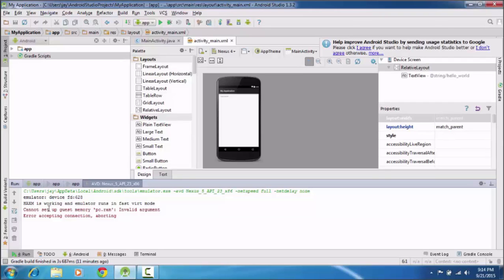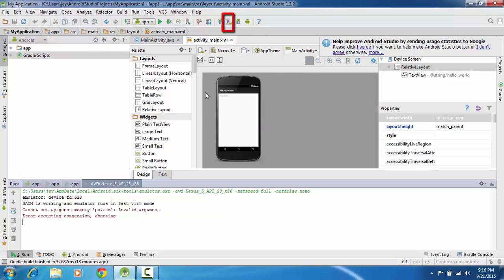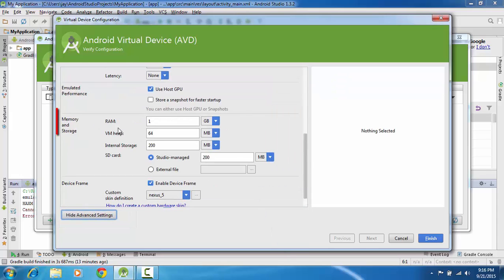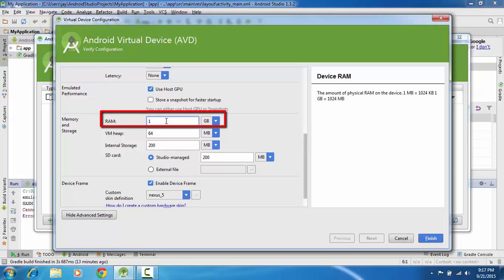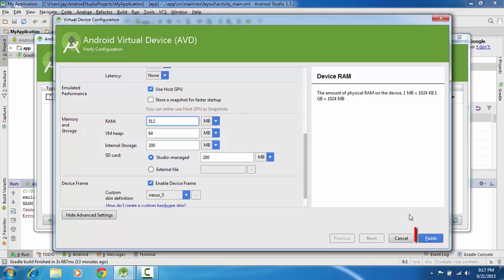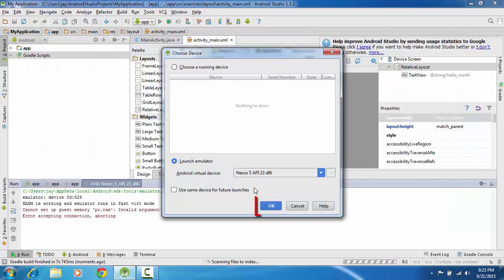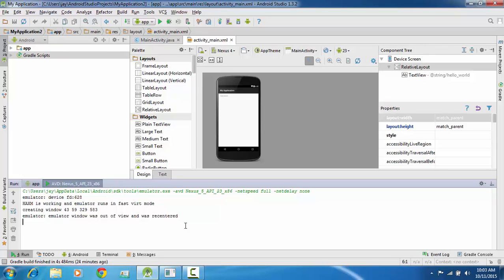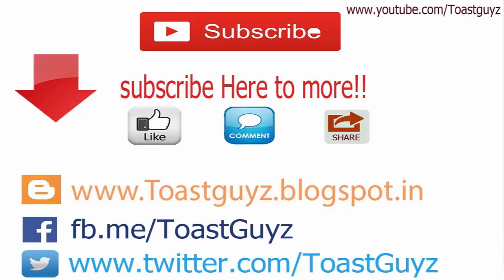Cannot set up guest memory 'pc.ram' : invalid argument error accepting connection, aborting--solved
This tutorial is all about how to solve the error "Cannot set up guest memory 'pc.ram' : invalid argument error accepting connection, aborting"?

Please checkout apps from toastguyz team at play store,

Thanks.